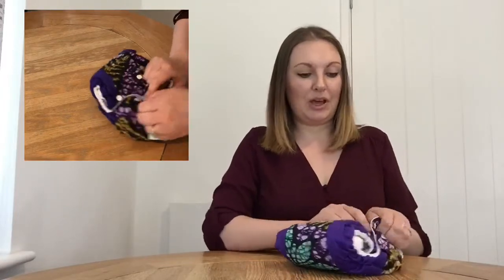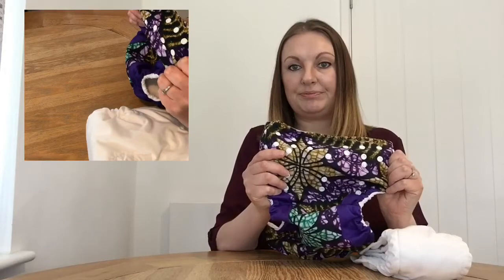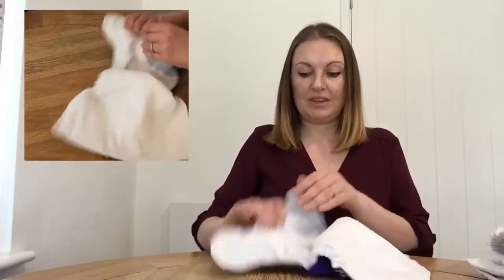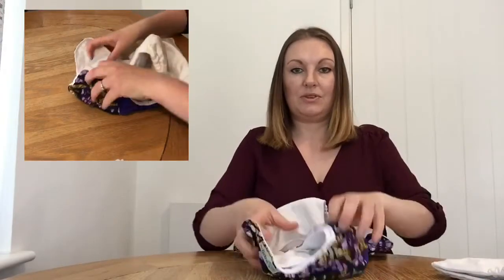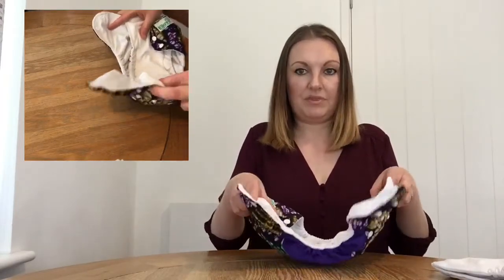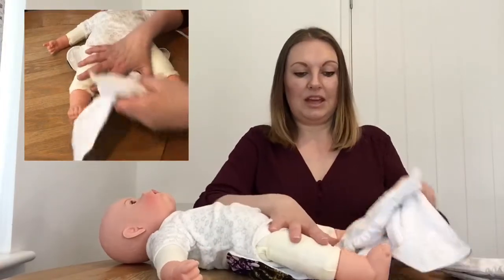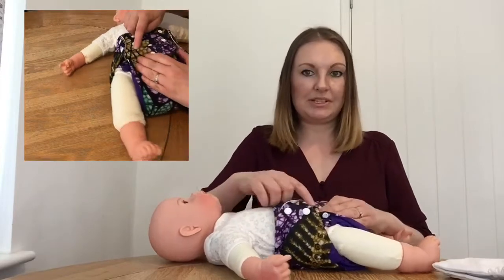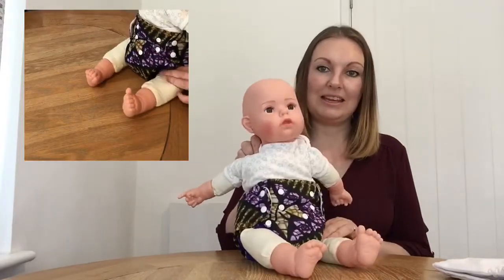Kijani Baby AI2 Fit Guide with NNC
Guide to fitting a Kijani Baby cloth nappy and features.